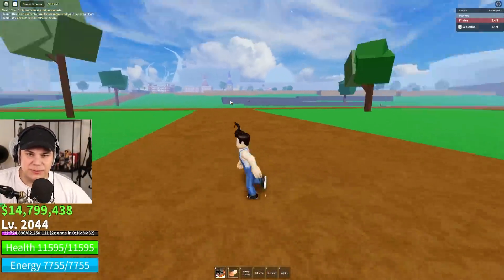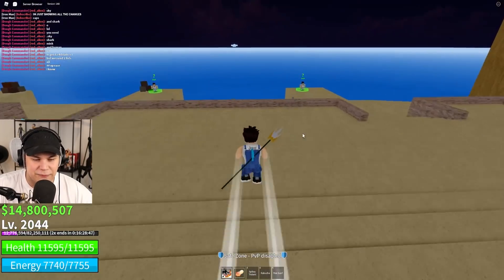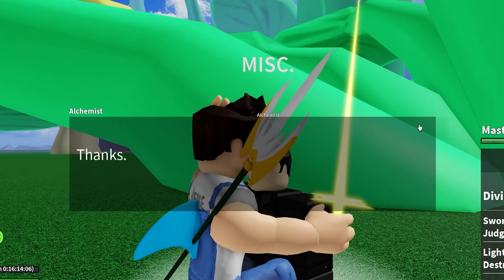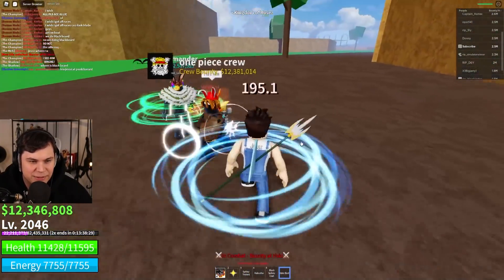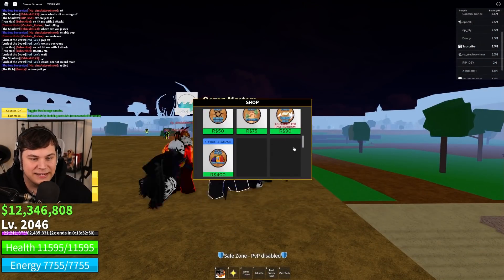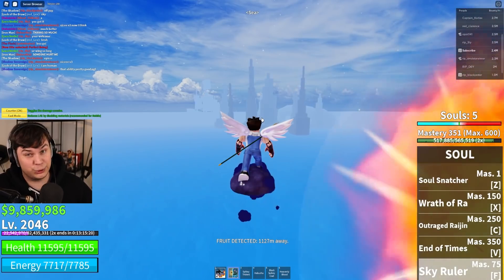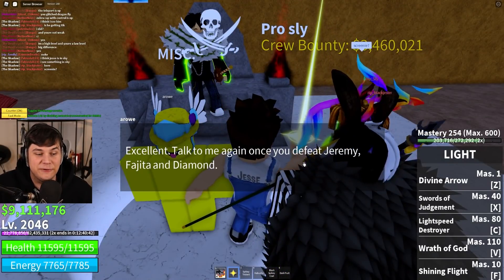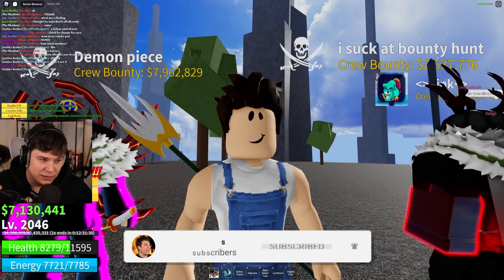I UNLOCKED EVERY V3 RACE In Roblox Blox Fruits!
TODAY I FINALLY UNLOCK V3 FOR EVERY RACE IN ROBLOX BLOX FRUITS!